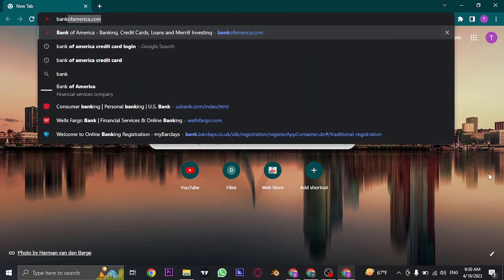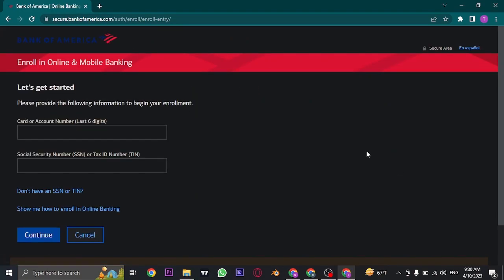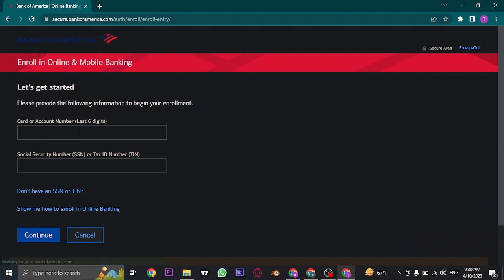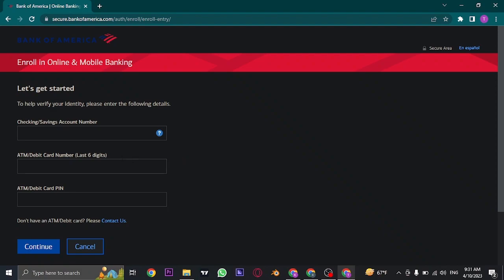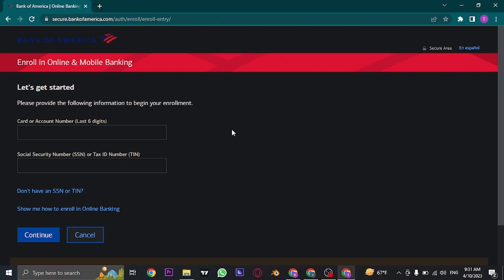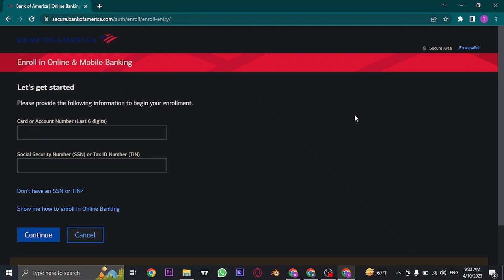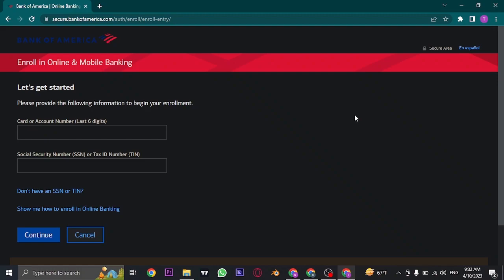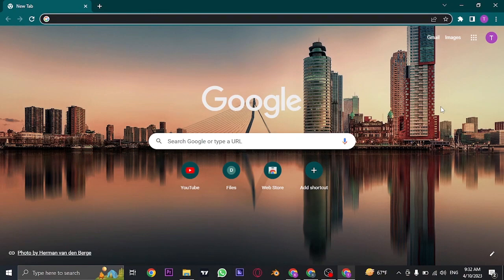How To Open Bank Of America Account Online (2023) | Bank Of America Online (Full Tutorial)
Confused about how to open your bank of america account online? This video explains the exact steps on how to open bank of america account online through website. Make sure you watch the video till the end to learn it in much detail.